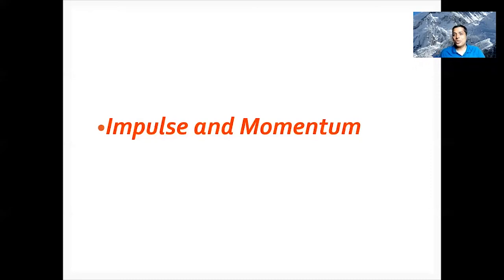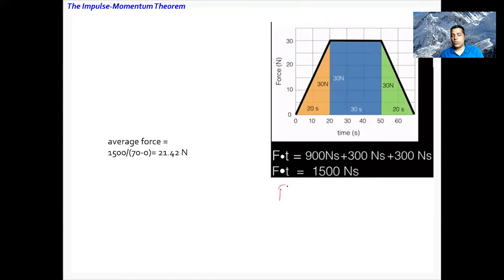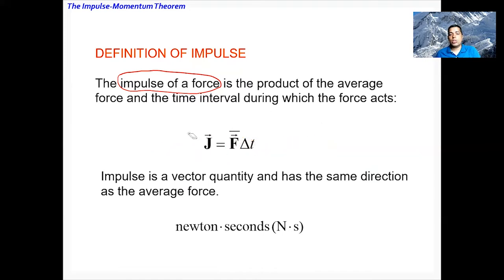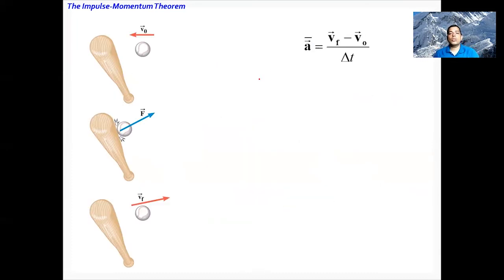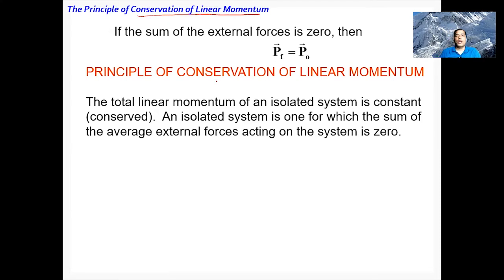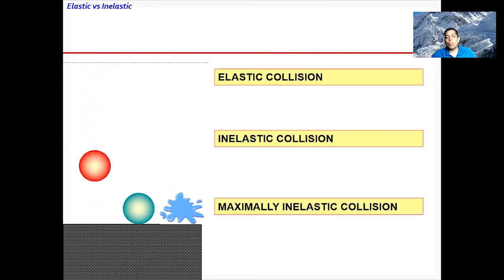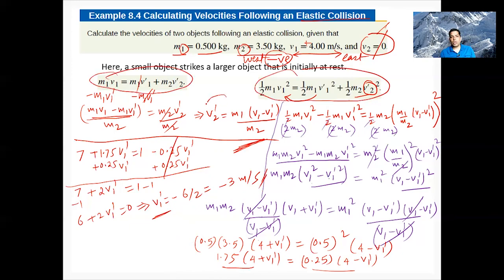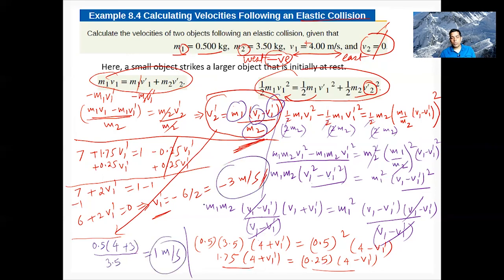Linear momentum and collision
Impulse, momentum, definition of an average force, Impulse momentum theorem, Average force on rain storm, Principle of Conservation of Linear Momentum, collision, elastic vs inelastic, maximally inelastic collision, Collision in one dimension, A Ballistic Pendulum, Finding initial speed of the bullet, Archer's velocity after firing, Collision: An SUV Versus a Compact, Calculating velocities in elastic collision, Concept of center of mass